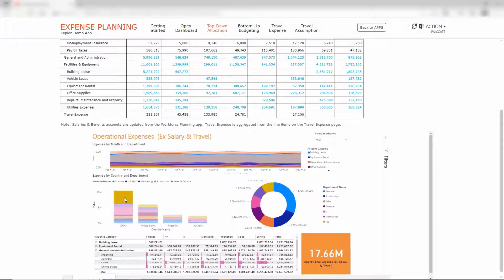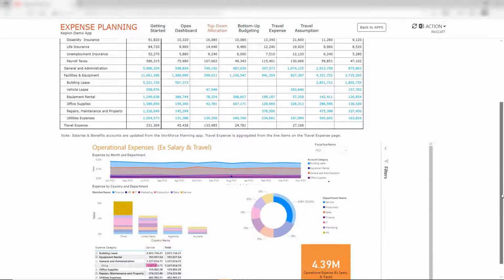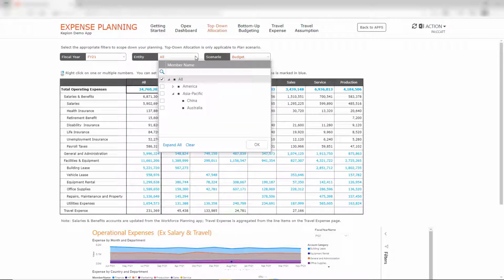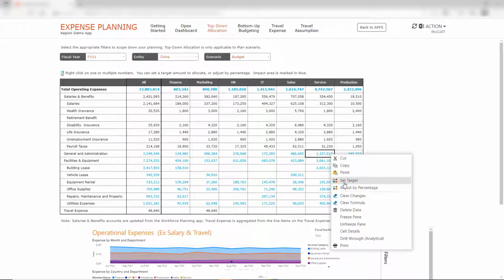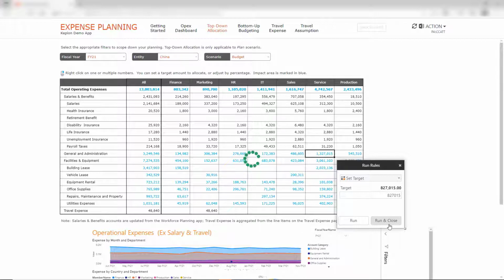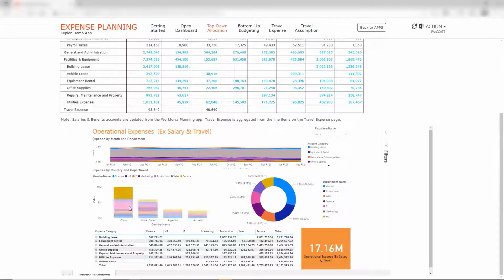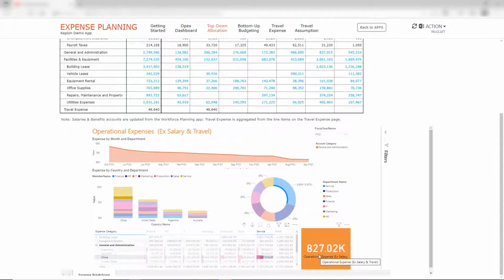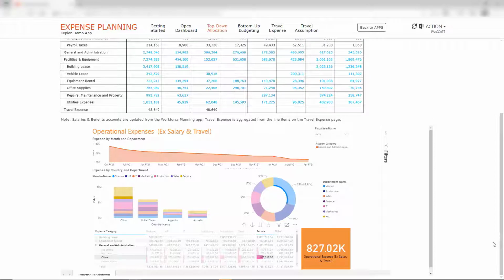Power BI with Kepion Writeback Functionality.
This video demonstrates how you can leverage the writeback functionality of Kepion Apps to update data in Power BI.

Power BI allows to you visualise and drill into your data updates to investigate business trends and analyse scenarios while planning and setting targets for your new budget.

By combining Power BI with Kepion, you can seamlessly cascade data in your planning process for rapid visual analysis, and enhance your decision making.